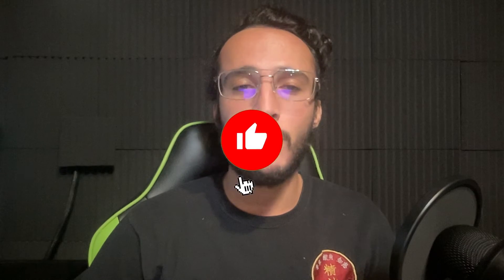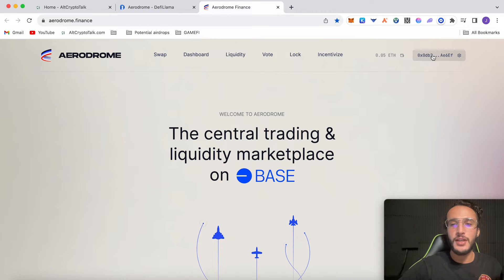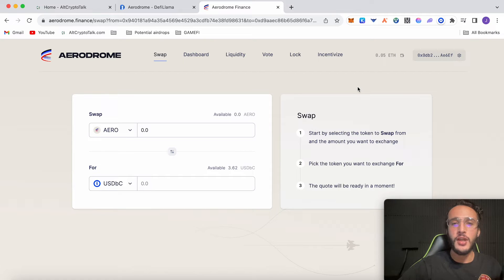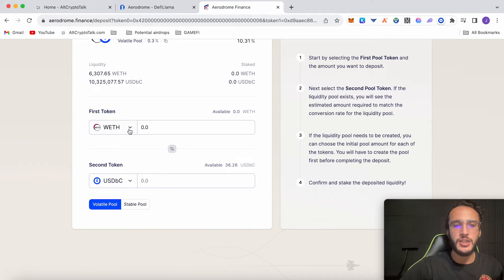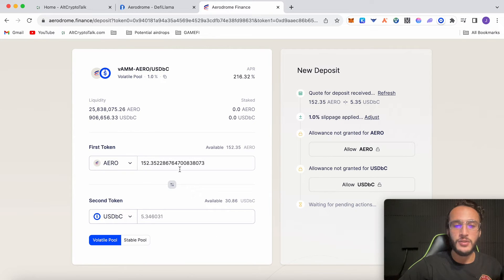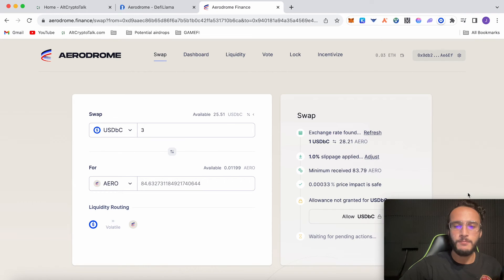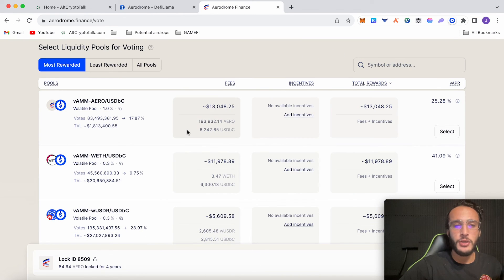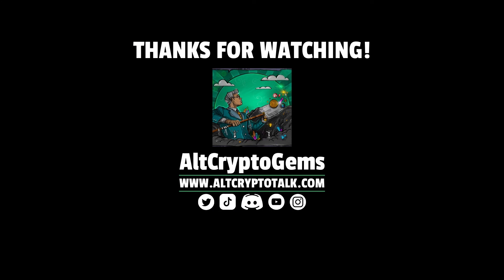Aerodrome DEX Tutorial | Base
Aerodrome is the number one Decentralised Exchange (DEX) within the Base ecosystem. This video will show you how to Swap, Provide Liquidity, Stake, Lock and Vote on the Aerodrome DEX. As you may know, Base has become a dominant layer 2 network since the launch of its mainnet. You may also know their sister project, Velodrome which is home to the Optimism network.

Time Stamps
0:00 Intro
0:50 Aerodrome Statistics
1:45 Getting Started on Aerodrome
3:09 How to Swap on Aerodrome
3:50 How to Provide Liquidity on Aerodrome
6:50 How to Lock on Aerodrome
8:14 How to Vote on Aerodrome
8:55 Aerodrome Finance Conclusion
9:30 Outro & Promo

🔥 Business?